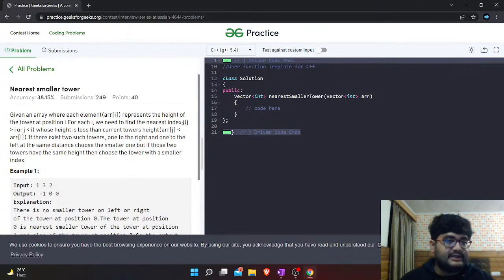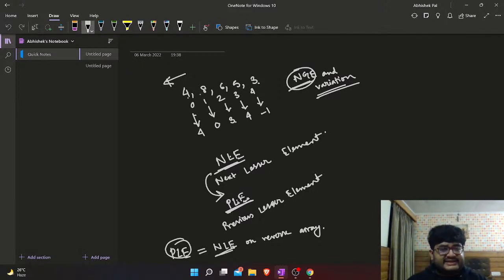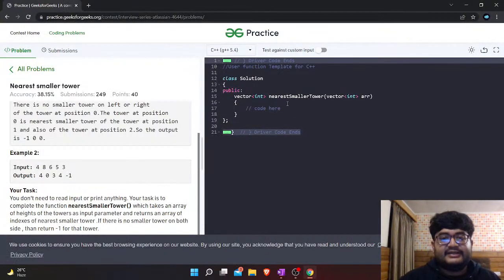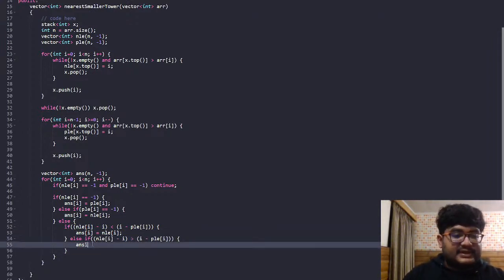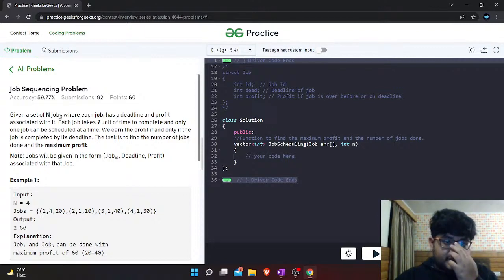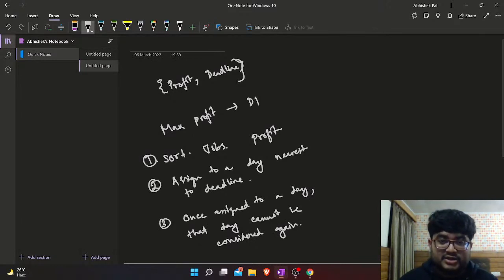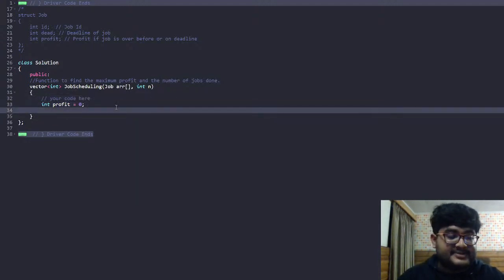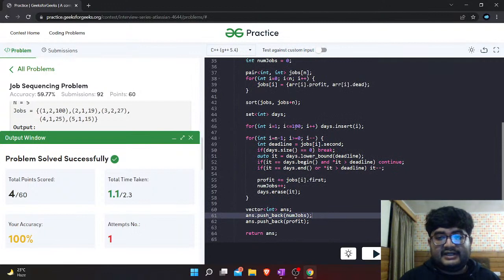Unboxing Interview Series Question | Atlassian | Soham Mukherjee | GeeksforGeeks Practice